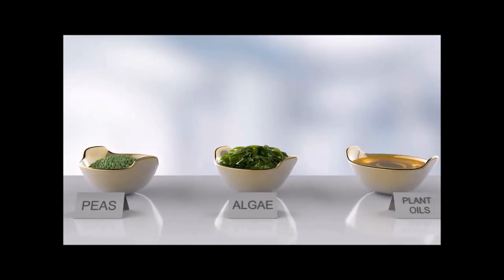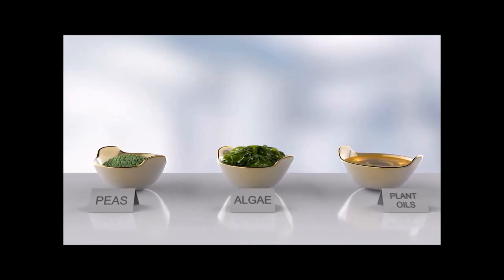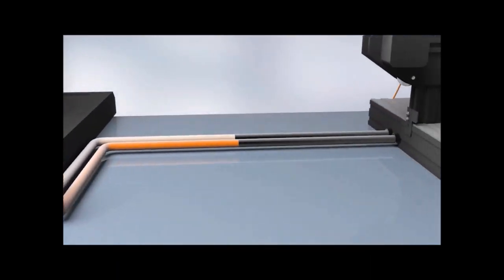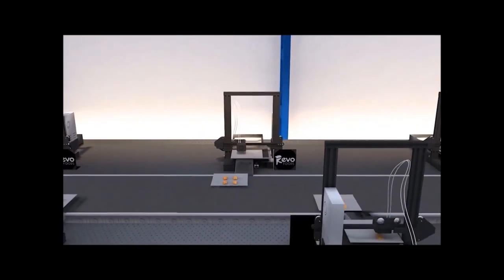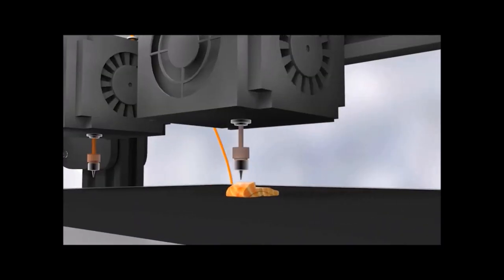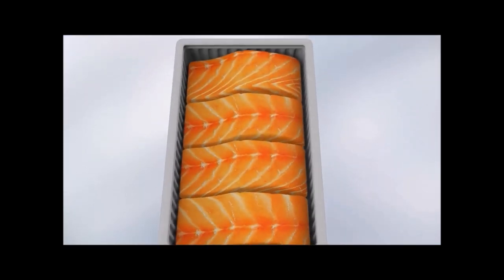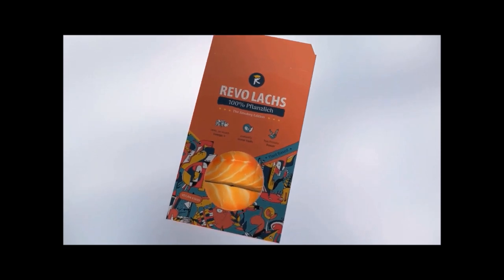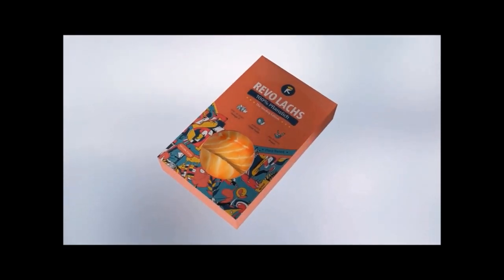Upscaling of 3D food printing to make seafood alternatives (by Revo)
A concept video by Revo Foods describing the upscaling process of 3D food printing to produce plant-based salmon.